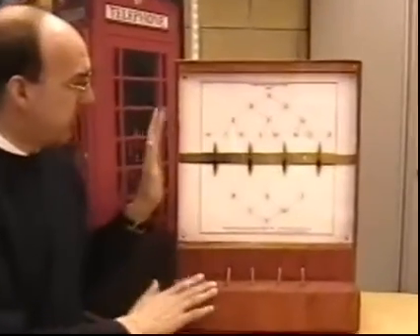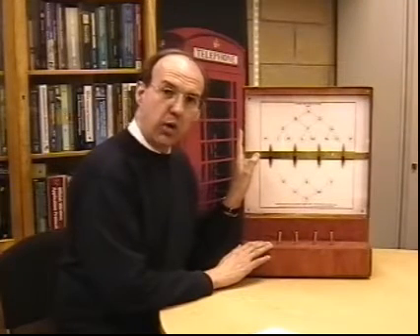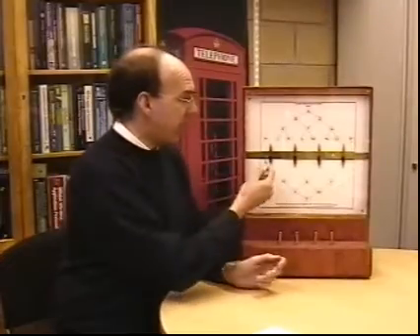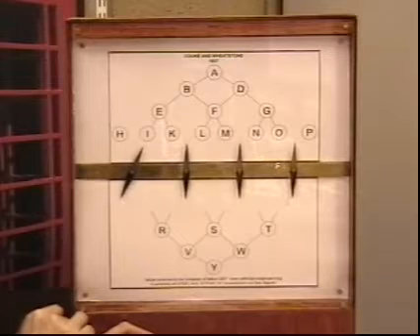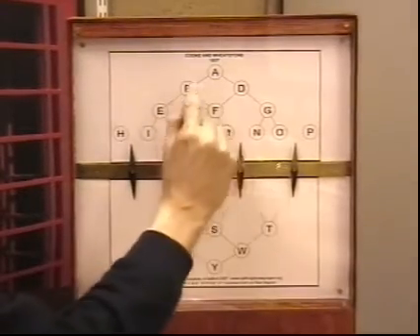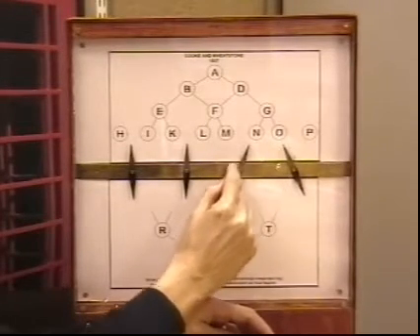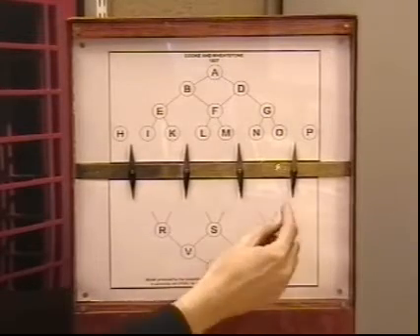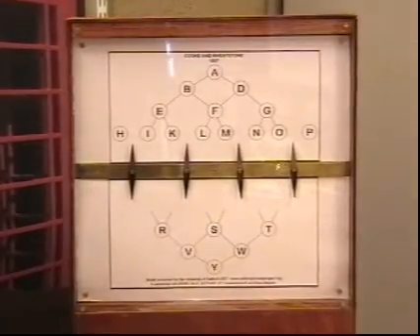Needle Telegraph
The growth of the railways from 1825 onwards brought with it a need for a new form of communications that could work over large distances and in any weather.  Charles Wheatstone and William Cooke were two Englishmen who on 25th July 1837 demonstrated a system for sending messages using electricity.   A set of magnetic needles could be deflected by an electric current such that the needles would point to a particular letter on a grid.  This demonstration shows how a 4 needle telegraph - a slightly later model of the July 1837 original - operates and how letters could be communicated.  The needle telegraph started a telecommunications revolution based on electrical communication.